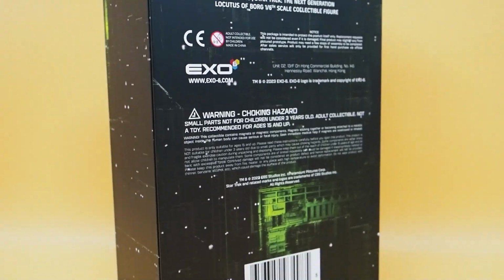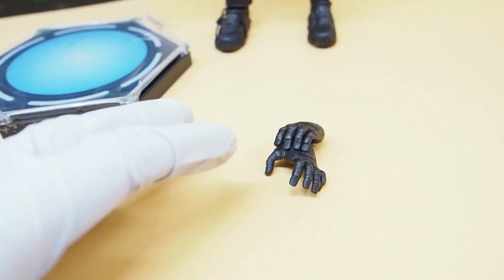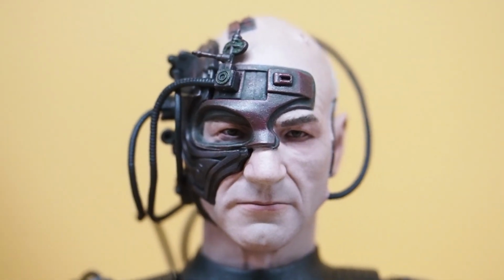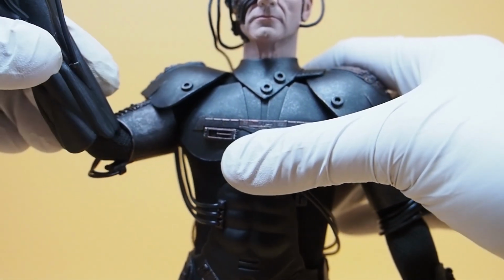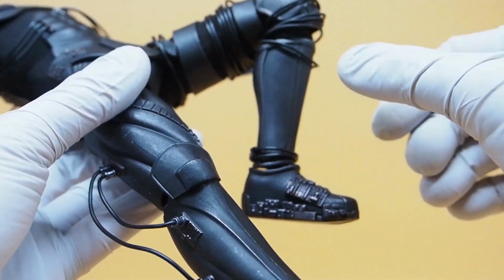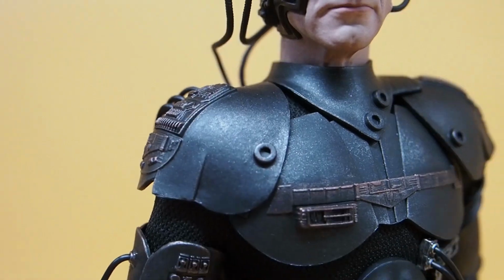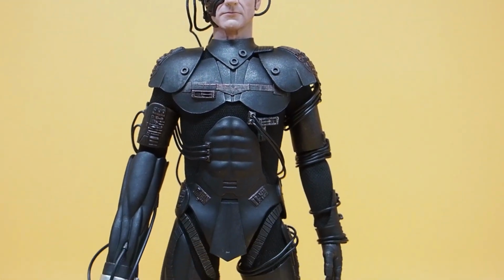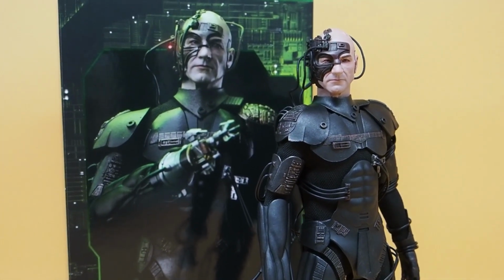EXO 6 Star Trek The Next Generation Locutus of Borg Figure Review